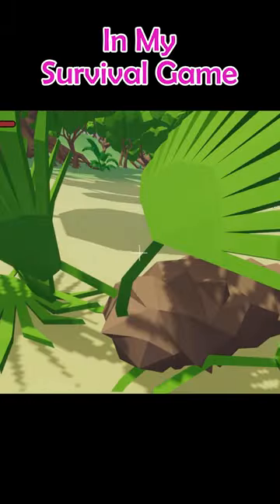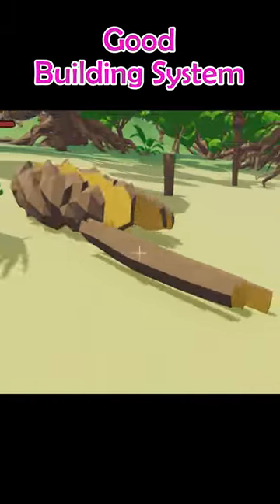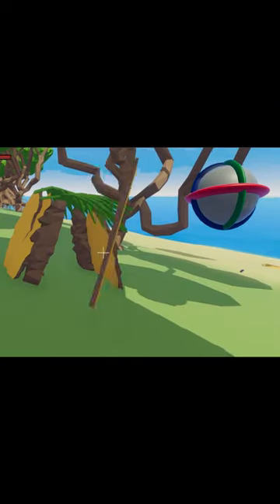Survival Game DevLog || Building System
I'm a GameDev, currently developing a 3D Survival game in 1 Month.